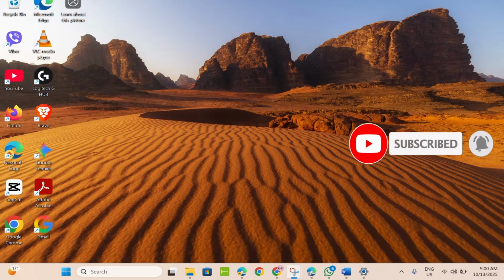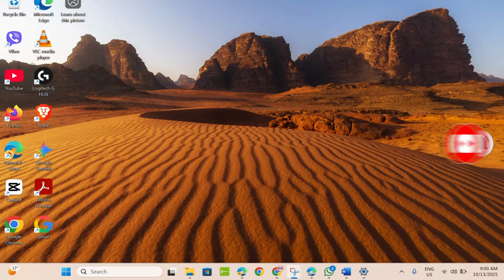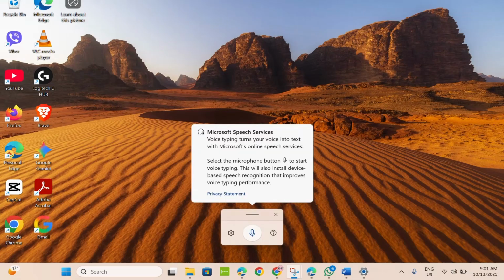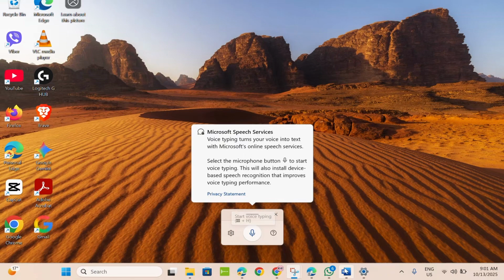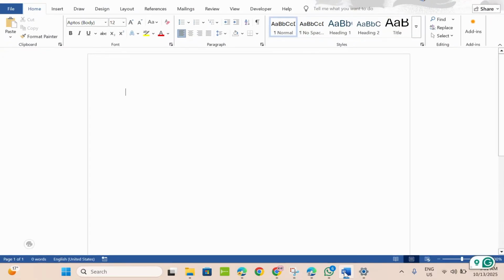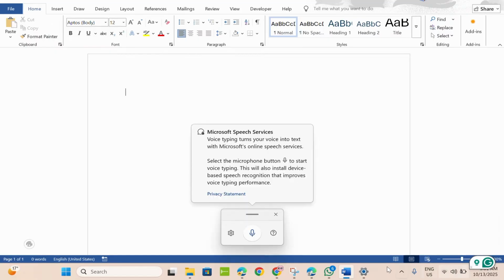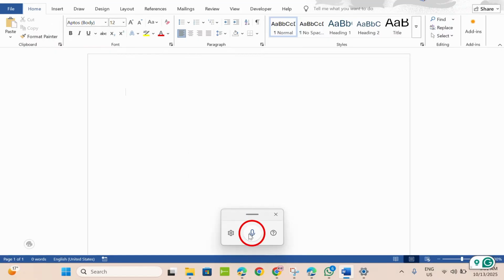How to Enable Voice Typing in Windows 11 ?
Hello Guys,

Welcome to our step-by-step guide on “How to Enable Voice Typing in Windows 11”! If you want to type without touching your keyboard and use your voice to write text, this video is perfect for you. In this tutorial, we’ll show you how to enable voice typing in Windows 11, how to use the built-in speech-to-text feature, and how to make typing easier using your microphone. Whether you’re writing emails, documents, or chatting online, Windows 11 voice typing makes it faster and hands-free.

In this video, we will show:
How to use voice typing in Windows 11
How to turn on speech-to-text feature in Windows 11
How to activate microphone typing on Windows 11
How to fix voice typing not working in Windows 11